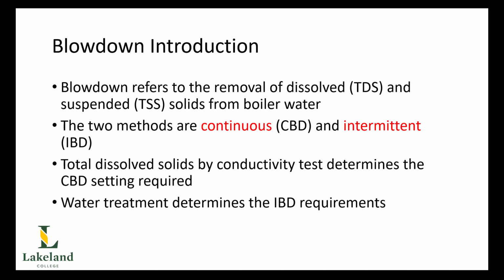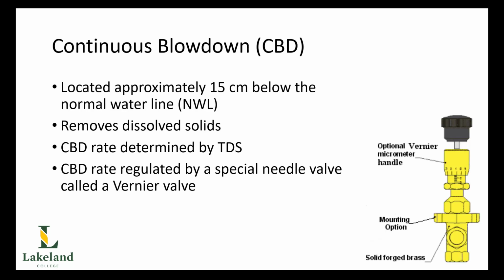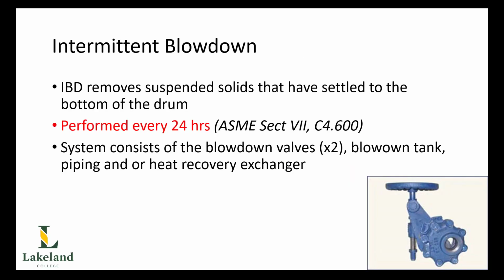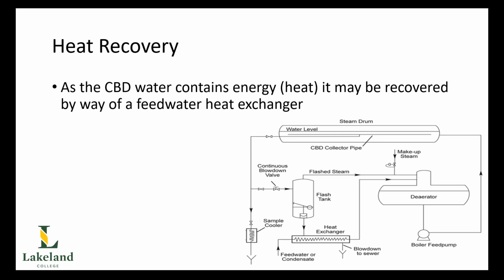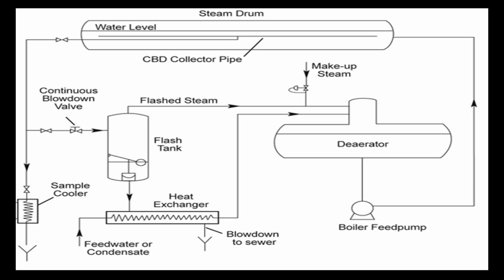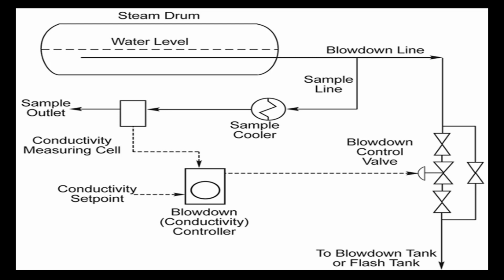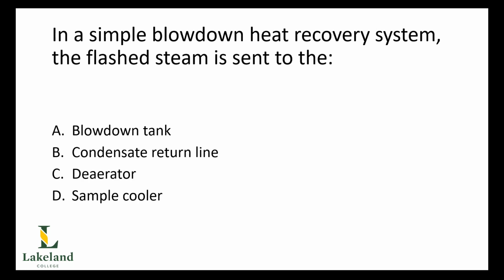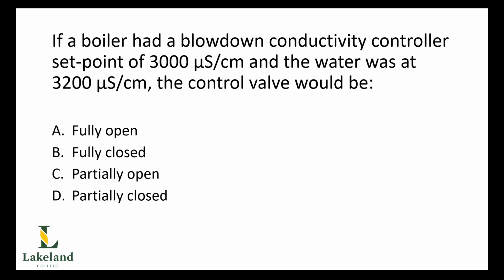3B1 Chapter 10, Objective 4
Describe the design & explain the operation of simple blowdown, heat recovery & automatic blowdown systems